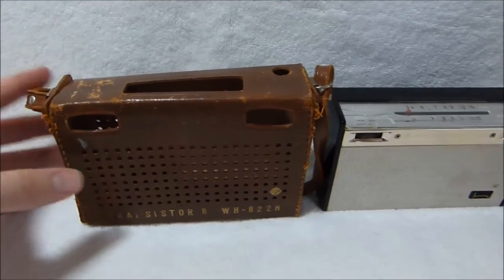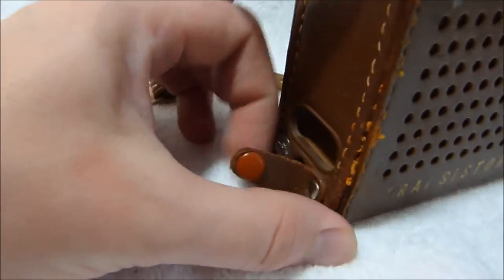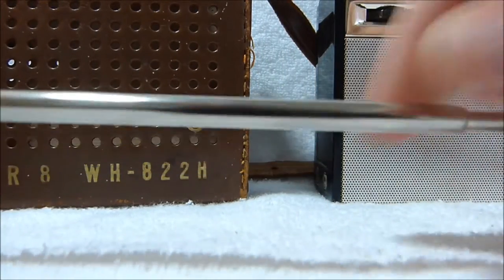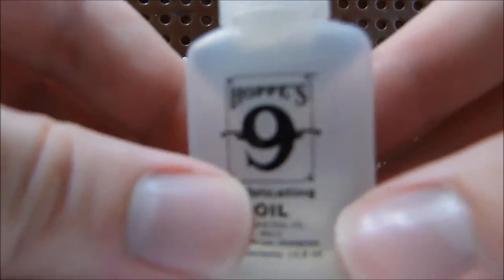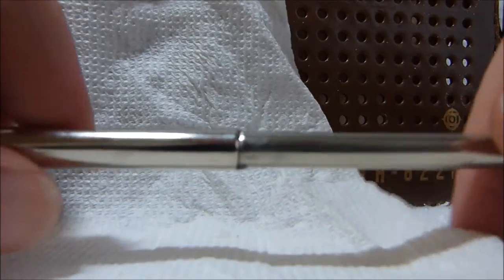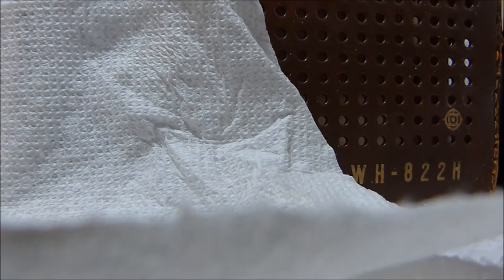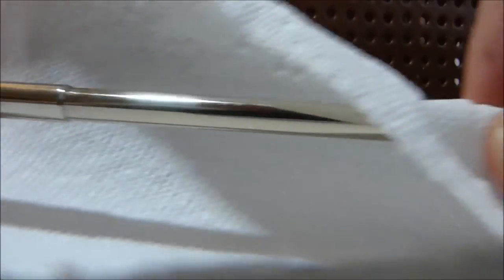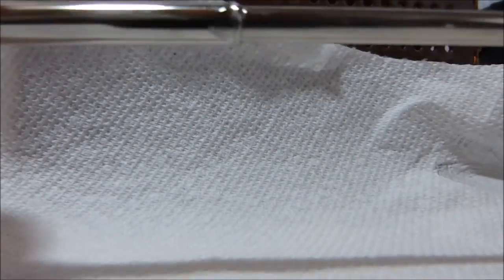How to free up a jammed or sticky telescoping radio antenna.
This same method will work on TV or other types of telescoping antennas. Next time I get a radio with a bent antenna, I will show how I fix those.